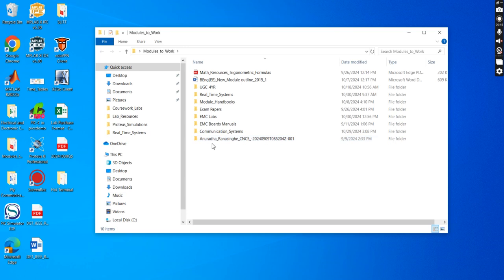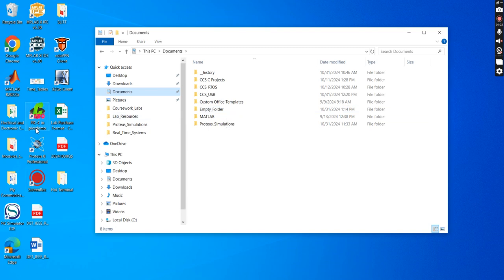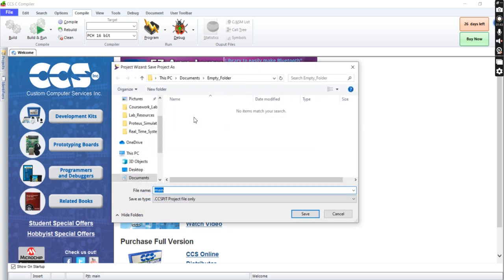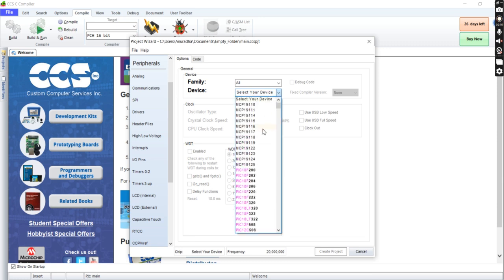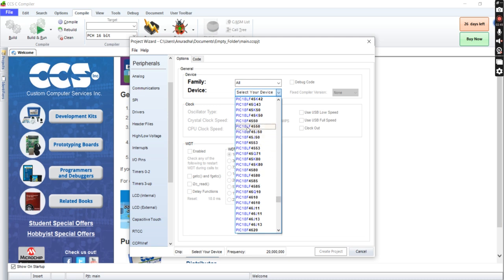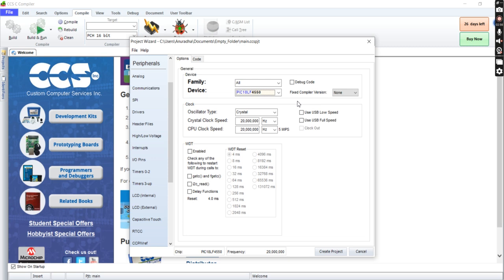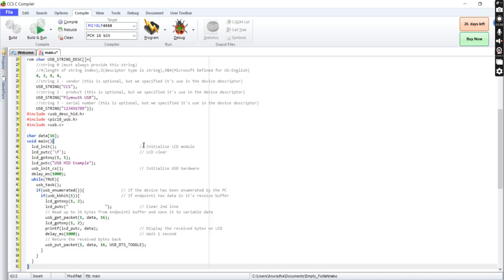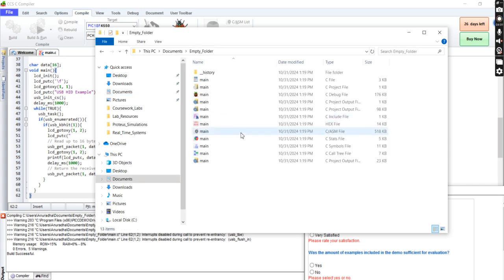Using CCS Compiler for Embedded Projects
This was created for 2nd year Plymouth Students to support them for Real Time System Projects